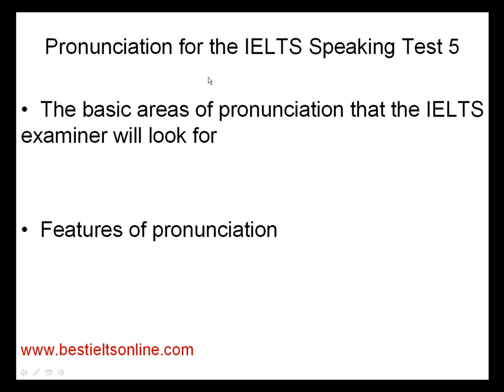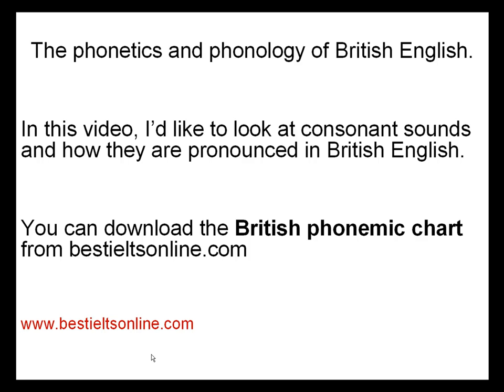Tips for a higher Band Score - pronunciation 5 (British English) for the IELTS Speaking Test .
British English phonetics -- consonant sounds 3
Download my free report; 'Speaking Test Tips from an IELTS Tutor' @bestieltsonline.com